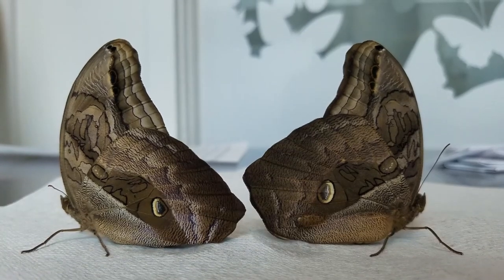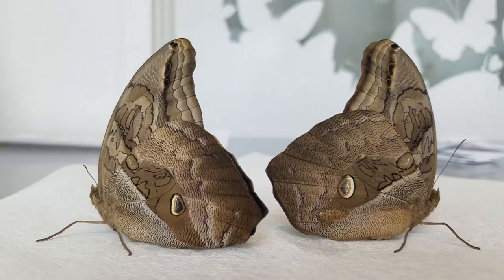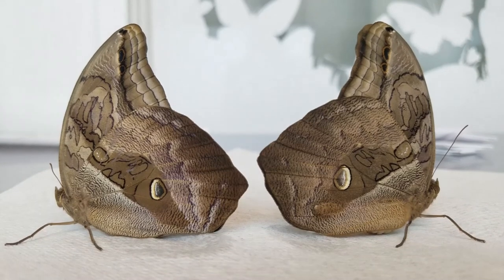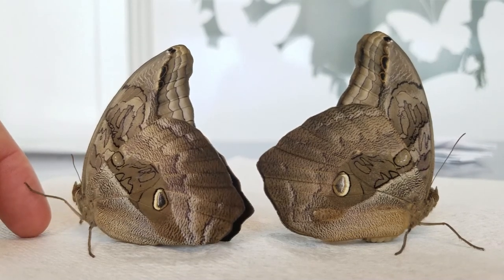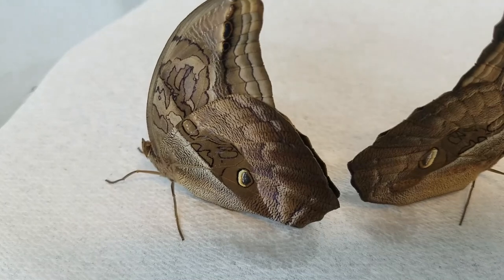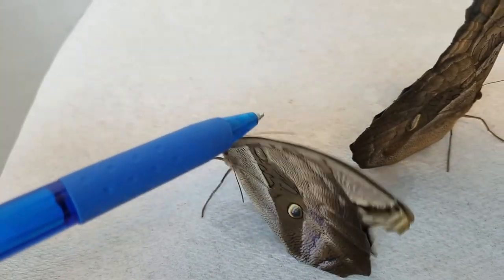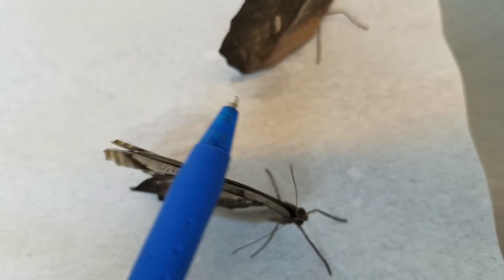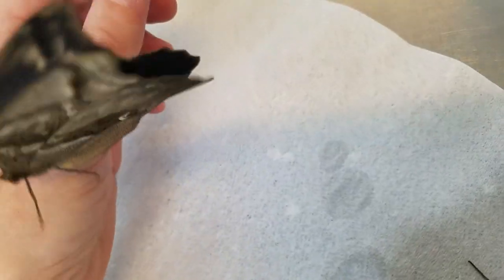Giant Owl Butterflies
A little informational video about Giant Owl butterflies. Eryphanis polyxena